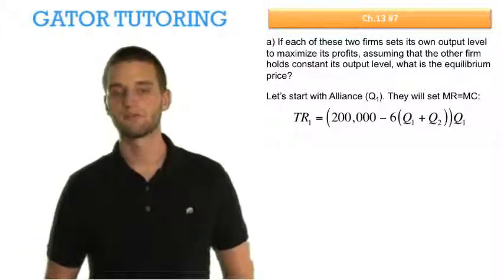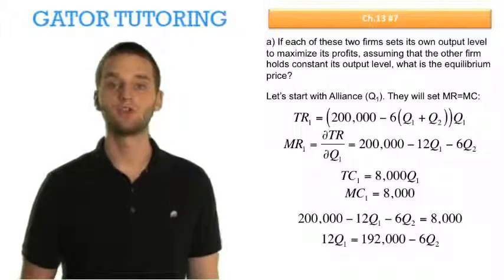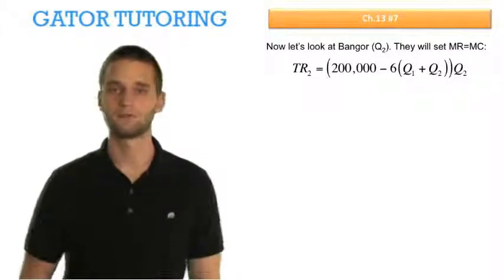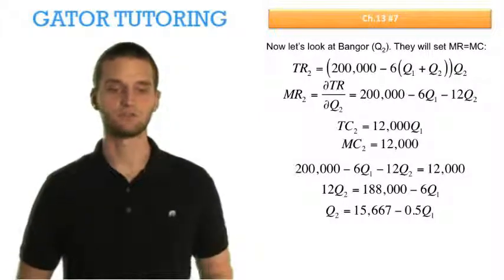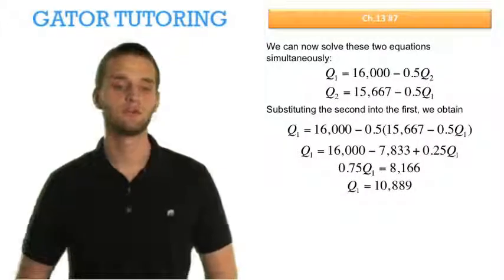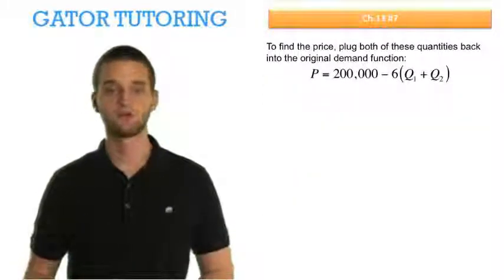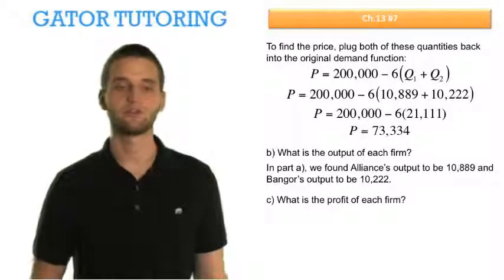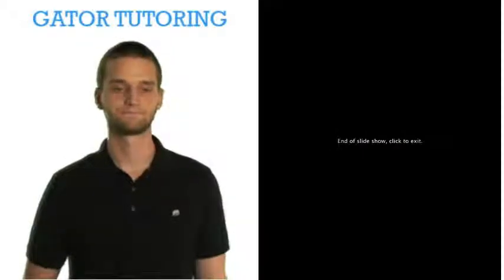ECP Ch13 7